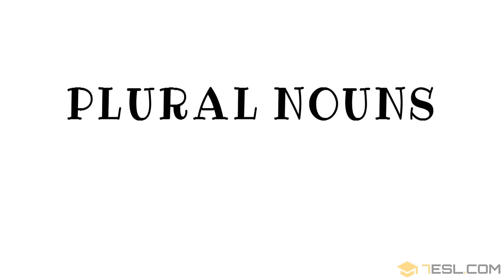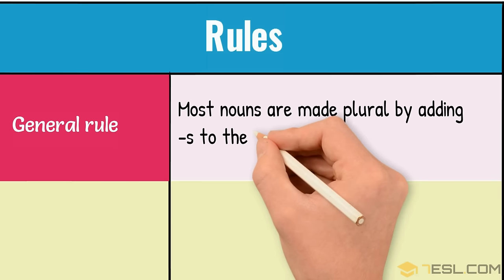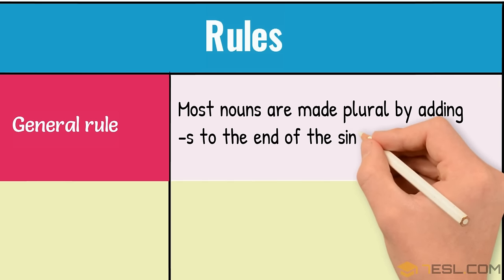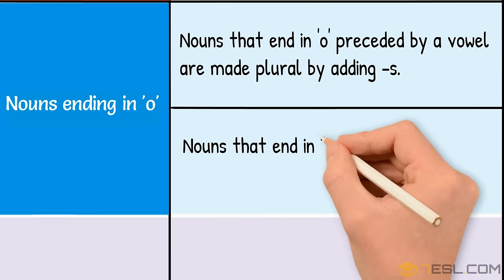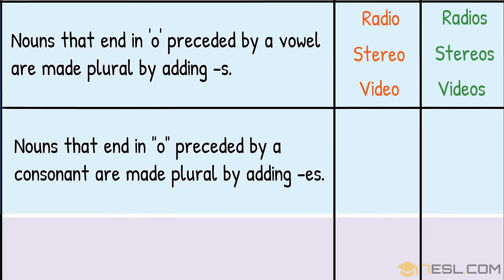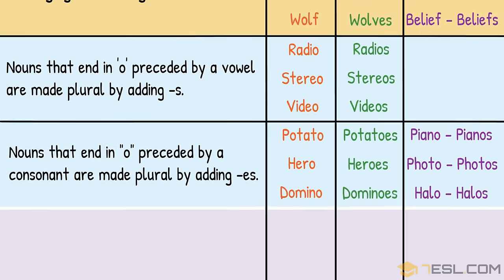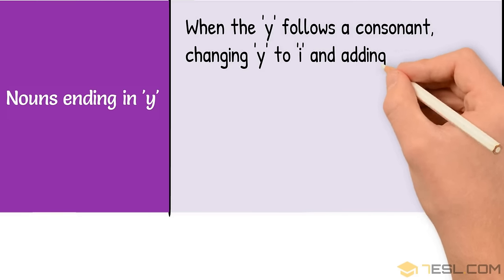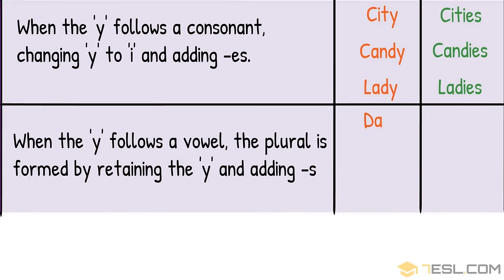How to Form Regular Plural Nouns in English | Singular and Plural Nouns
Singular and Plural Nouns! Learn how to form regular plural nouns in English with examples